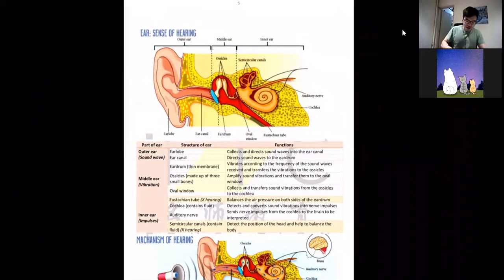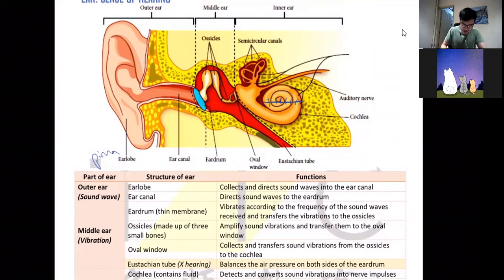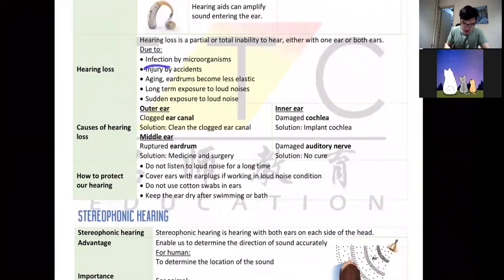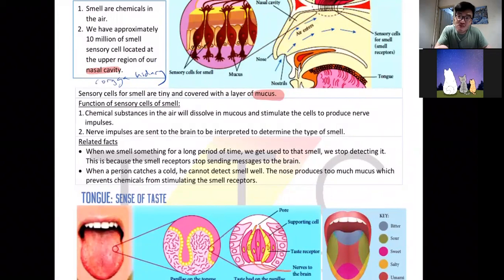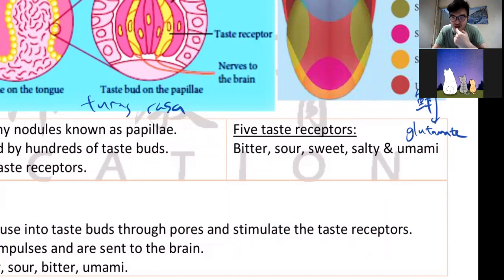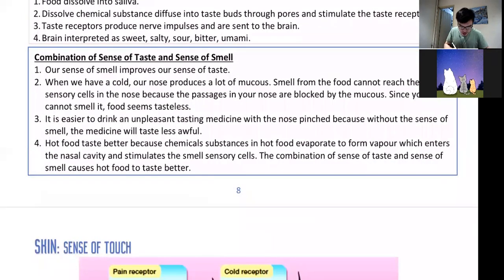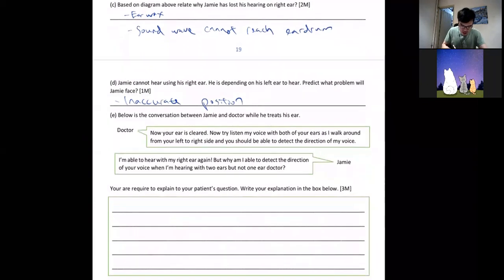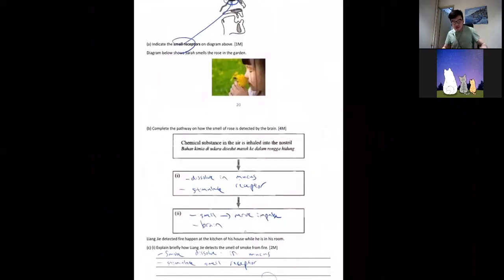F2 SCI EDDIE DECEMBER WEEK 3 (E2)